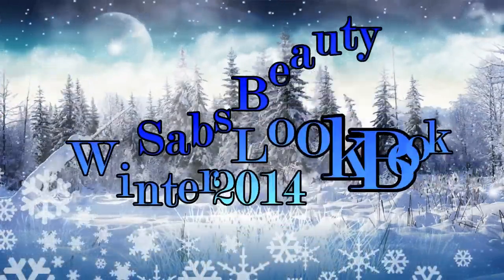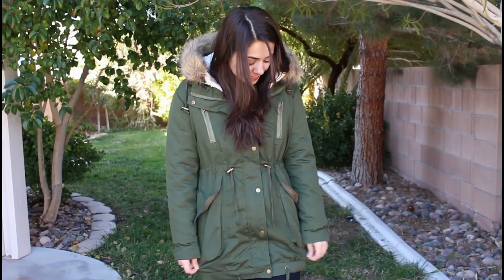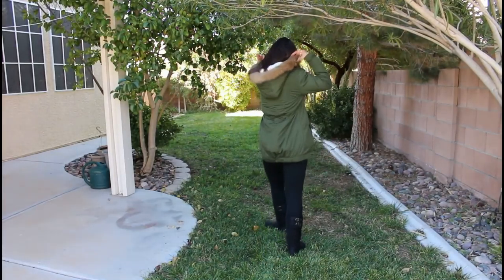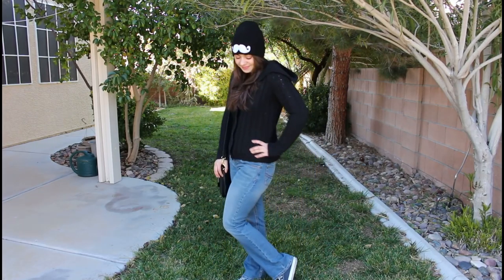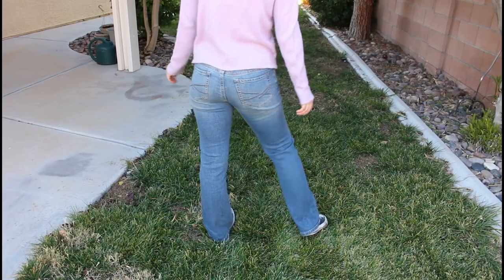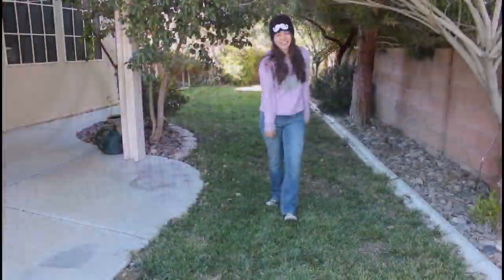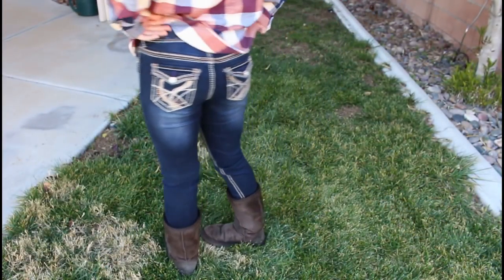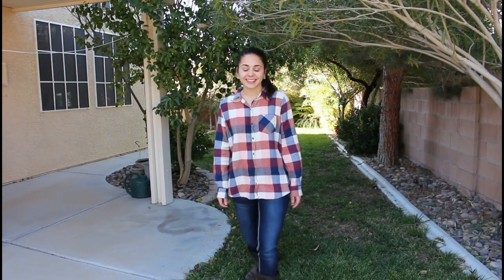Winter Lookbook 2014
I hope you guys enjoyed this video :) I'm finally feeling better after being in bed sick for the past few days.

Editor: AVS4You